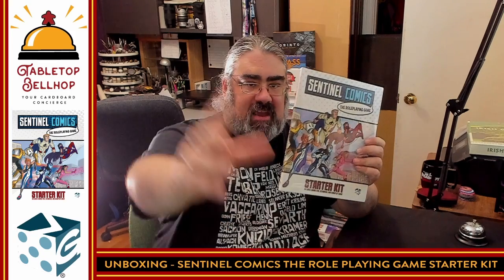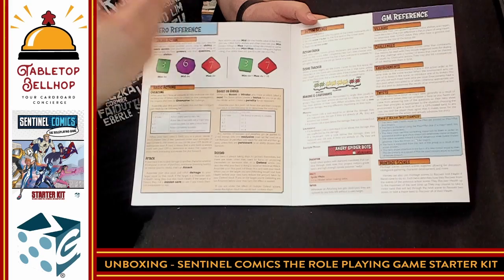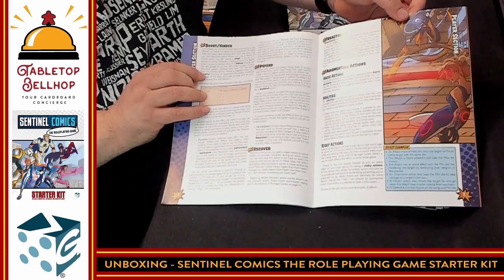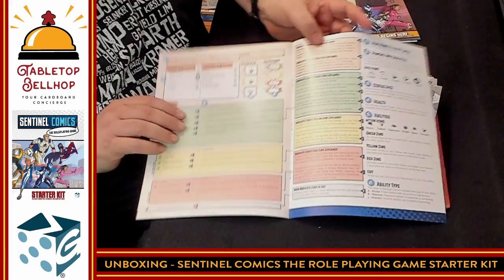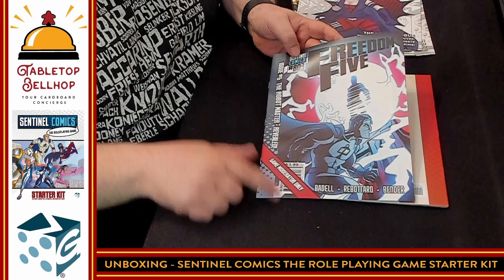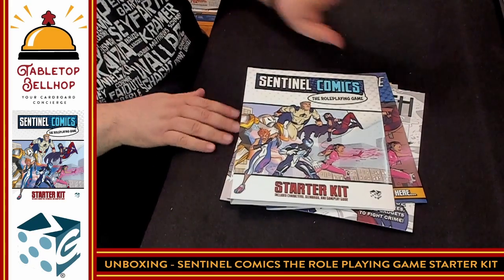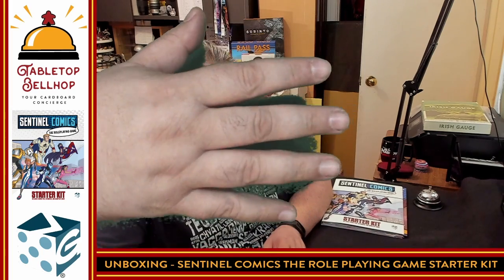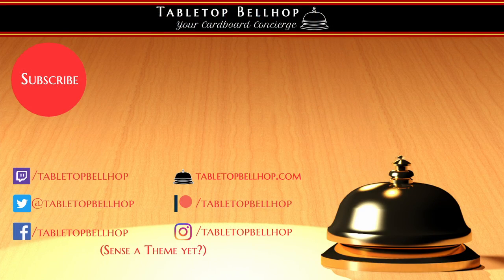Unboxing the Sentinel Comics The Roleplaying Game Starter Kit, What you get with this supers RPG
A look at the thirteen booklets that are included in the Sentinel Comics RPG Starter Kit from Greater Than Games. This is a pen and paper role playing game based on the Sentinels of the Multiverse board games and setting. This is the perfect place to start with this super hero roleplaying game.

Index:
00:00 INTRO
01:06 OPENING THE STARTER KIT FOR THE FIRST TIME.
09:12 FINAL THOUGHTS

From the publisher:

THE STORY

In Sentinel Comics: The Roleplaying Game, you and your friends play as comic-book heroes - either from the pages of Sentinel Comics or from your own imagination! Join forces against terrible villains and fight in dangerous environments, all in a tabletop roleplaying game!

The SCRPG Starter Kit comes with everything you need to play your first entire super-heroic campaign! This starter kit comes with a ton of information and gameplay content across thirteen booklets.

CONTENTS

● 1 Gameplay Guide
● 6 Hero Character Booklets
● 6 Adventure Booklet